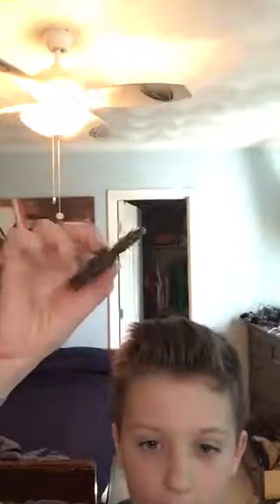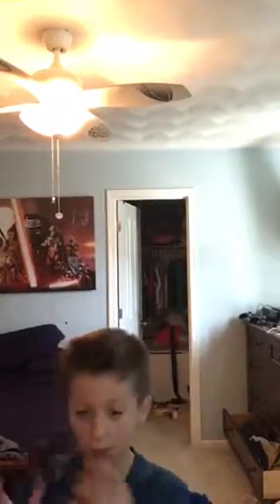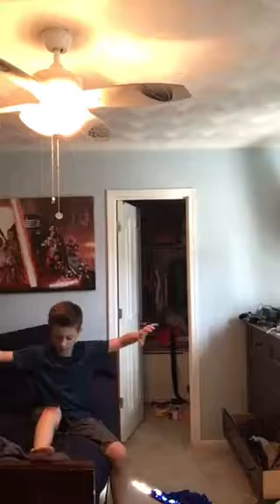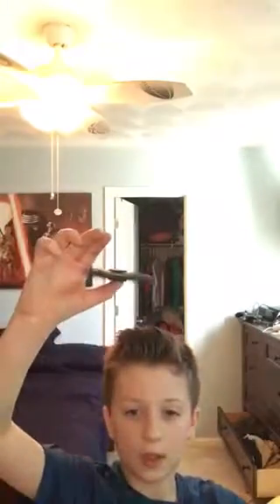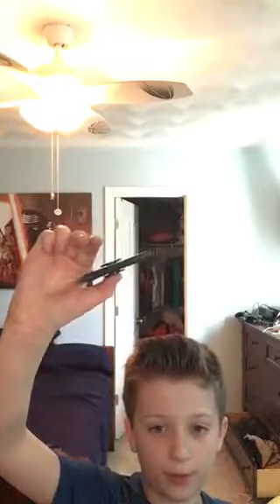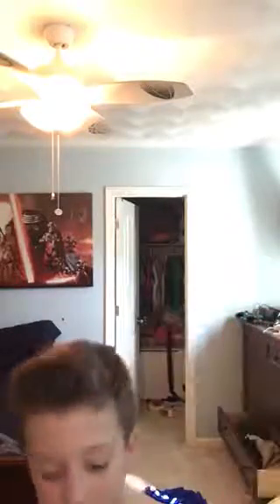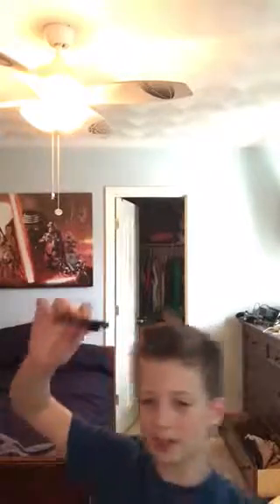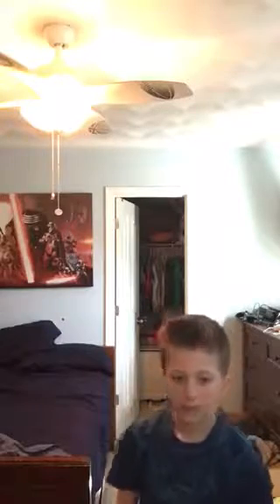Fidget spinners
Short vid